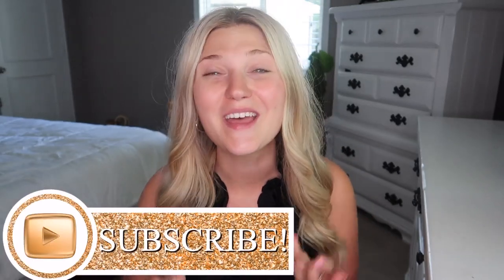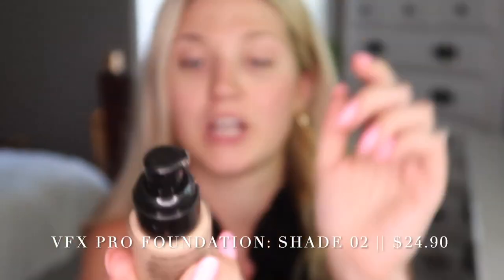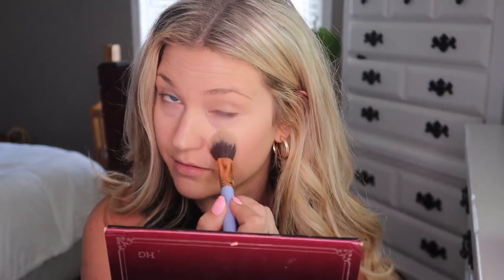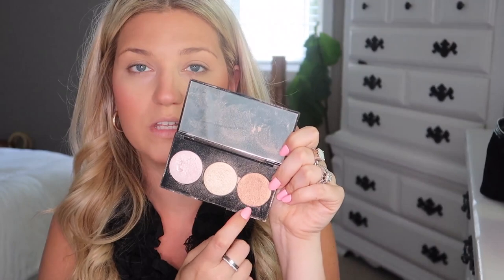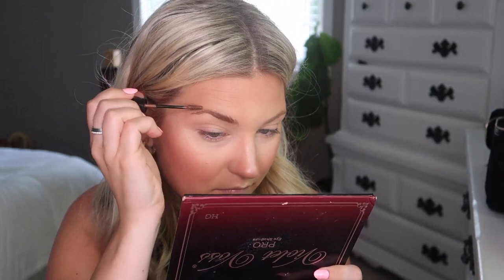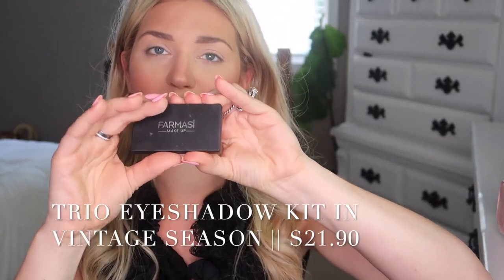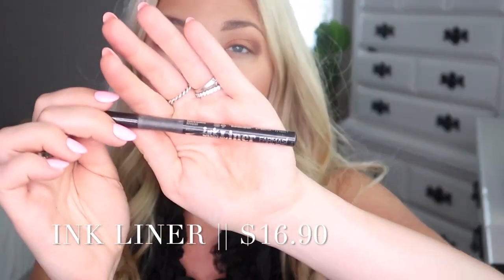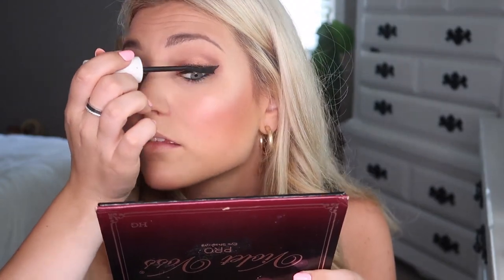FULL FACE FARMASI MAKEUP || kiki morabito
Today I am sharing a Farmasi makeup review of a full face of Farmasi makeup! My mom started selling this companies makeup a couple months ago and I have fallen in love with their products! They are great quality and even better, inexpensive!!! You know I love budget friendly products! Make sure to join my mom's VIP Facebook group!!! Link is below!